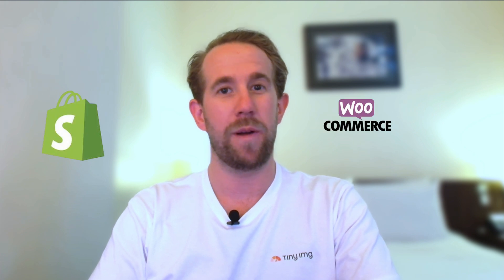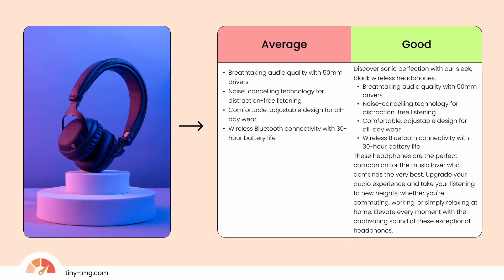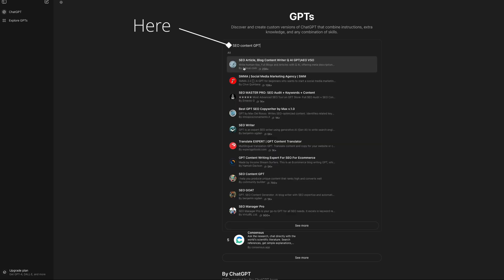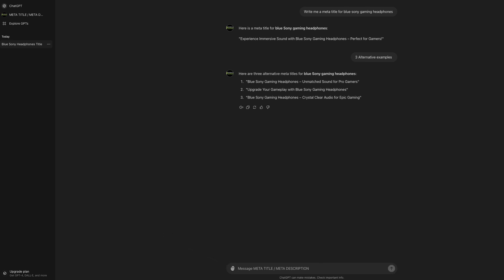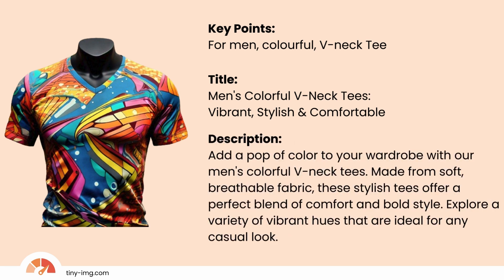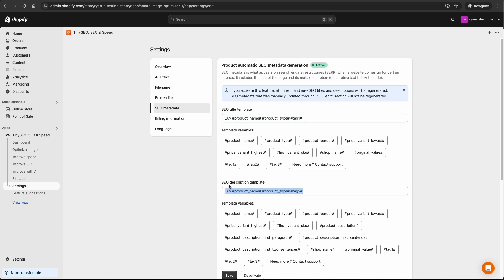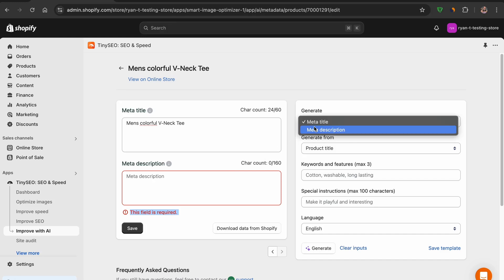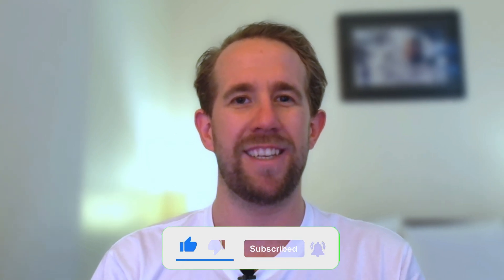How to Write Perfect Meta Titles & Descriptions for Shopify SEO - AI Tips & Tools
In today’s TinyTips, we’re diving into a topic that’s a game-changer for every Shopify pro and website owner: how to write the perfect meta titles and descriptions to increase your store’s visibility and attract more customers.

We’ll cover:
- What meta titles and descriptions are and why they matter for SEO
- How to leverage AI tools like ChatGPT to generate killer meta titles and descriptions
- The pros and cons of doing it manually vs using tools like TinyIMG to streamline the process
- Tips on crafting titles and descriptions that engage customers and improve your search ranking

PLUS, I’ll be doing a full demo of TinyIMG, showing how you can use it to bulk generate, automate, or manually create SEO-optimized metadata for your Shopify store.

Have questions? Drop them in the comments below. Let’s get those clicks coming!